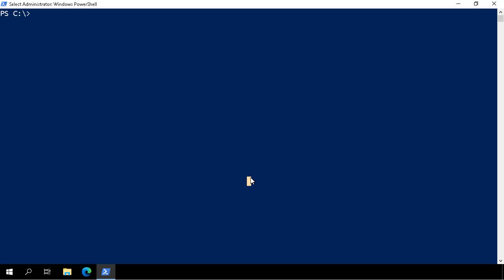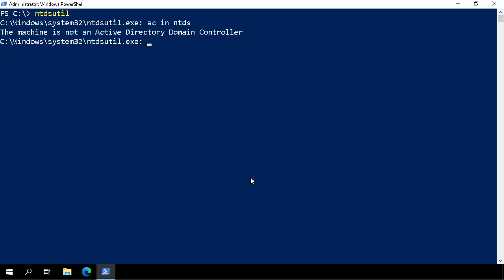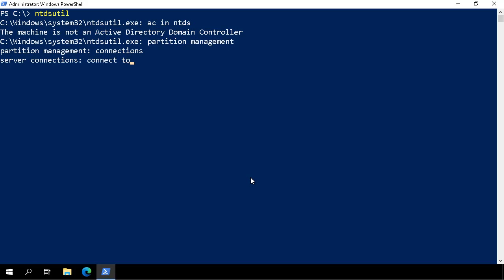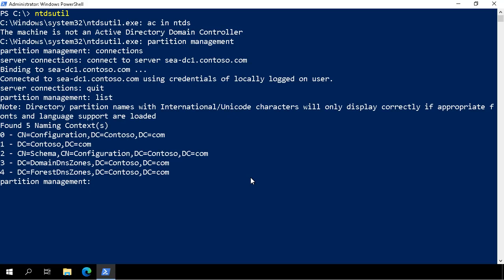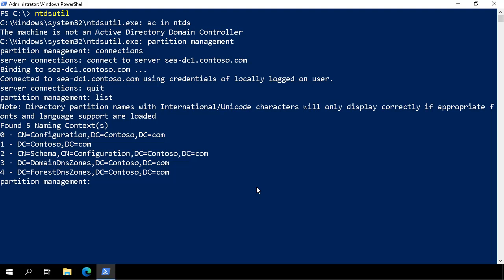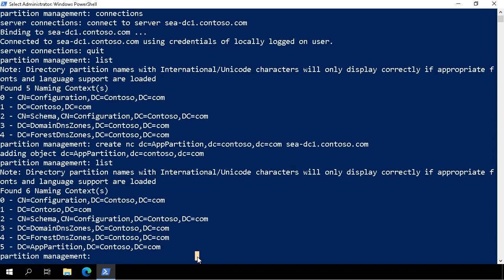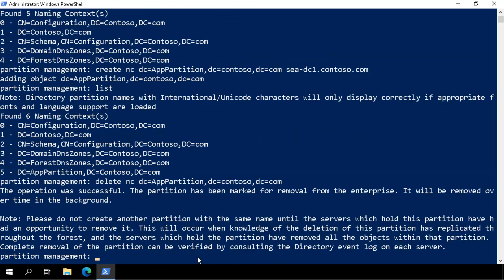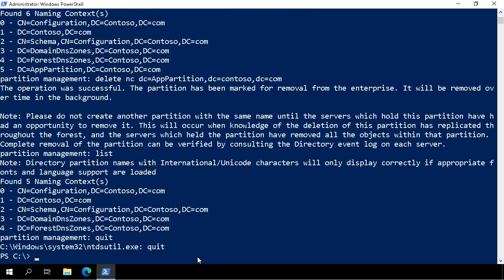Create custom AD DS partitions on Windows Server 2022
The following video demonstrates how to create a custom AD DS partition. The main steps in the process are:
1. Create AD DS environment. Create a single-domain AD DS forest containing two domain controllers.
2. Create a custom AD DS partition. Use command-line tools to create a custom application partition.
3. Verify that a custom AD DS partition exists. Use command-line tools to verify existence of a custom application partition.
4. Delete a custom AD DS partition. Use command-line tools to delete a custom application partition.